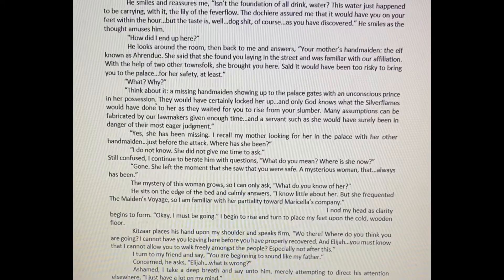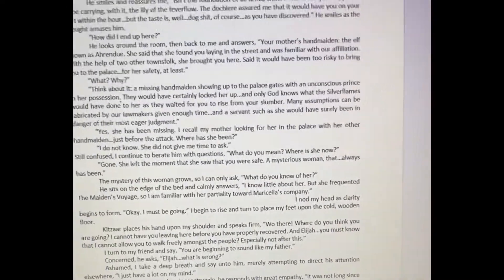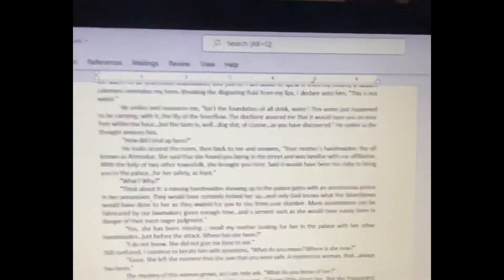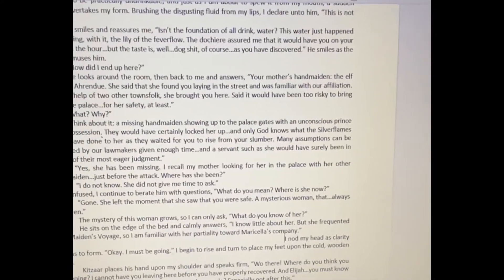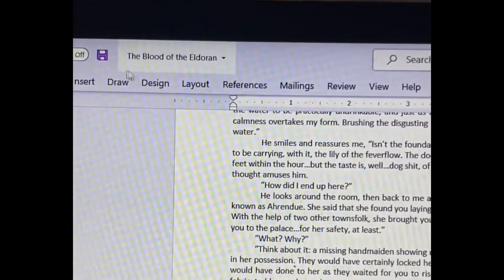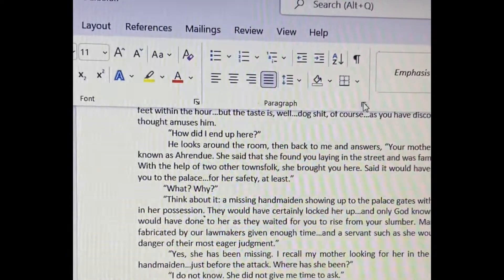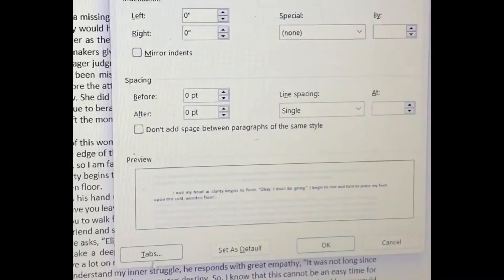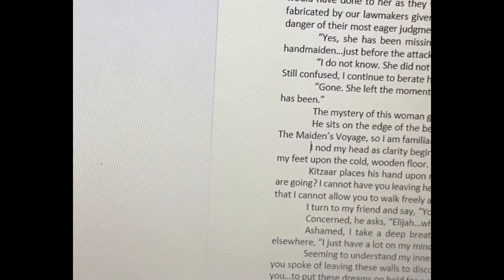Indent and Spacing Off - HOW TO FIX TAB STOP ISSUE (Microsoft Word)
How to fix a tab stop problem in Microsoft Word